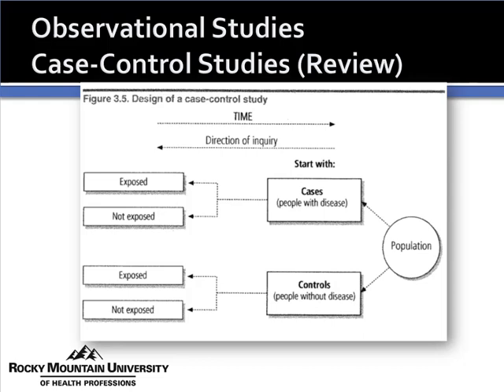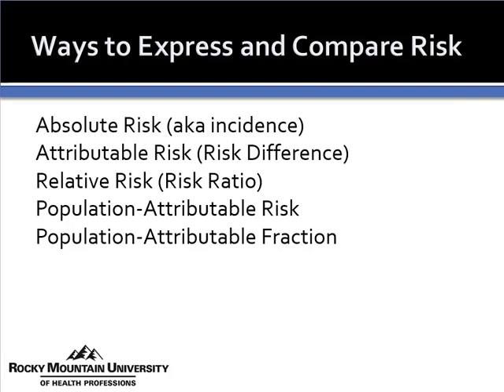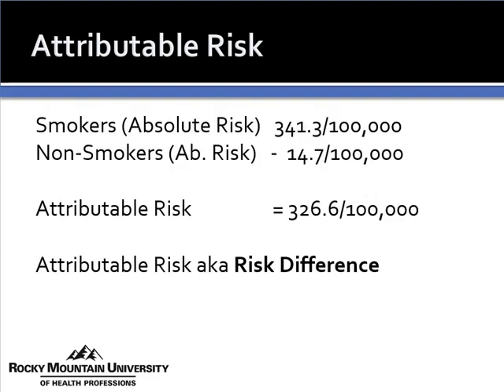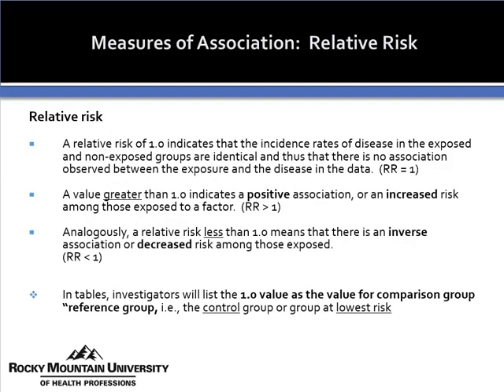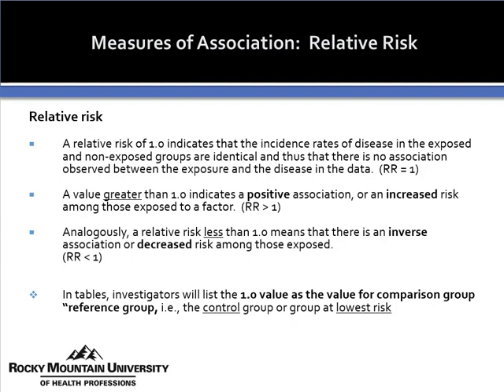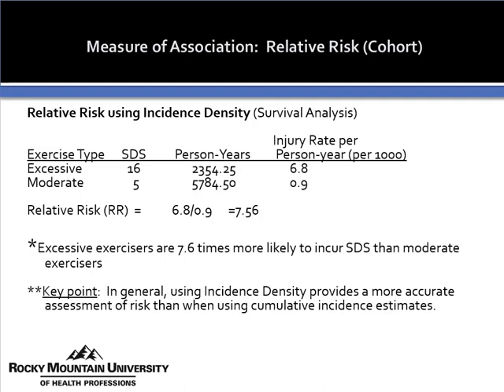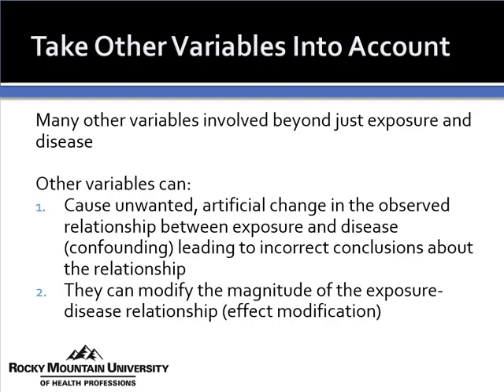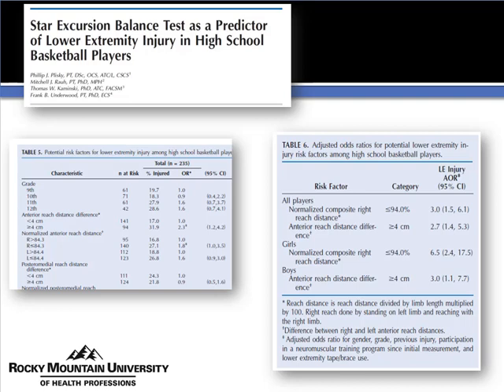HS 730 Screencast 4.1 Part 2 (2023)